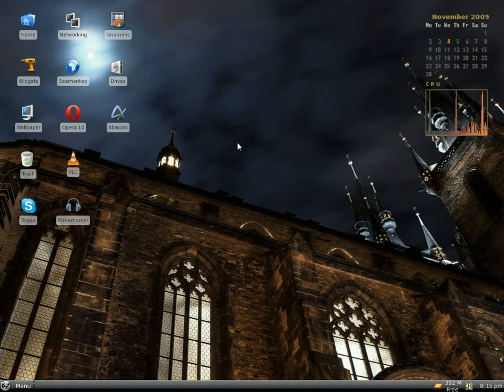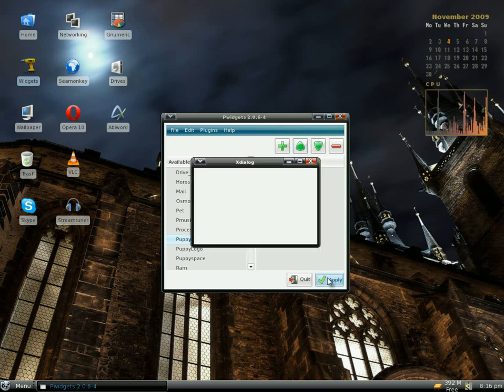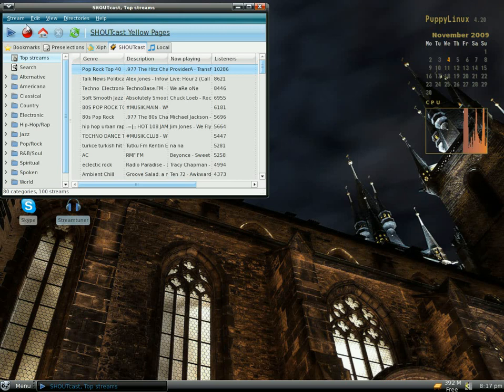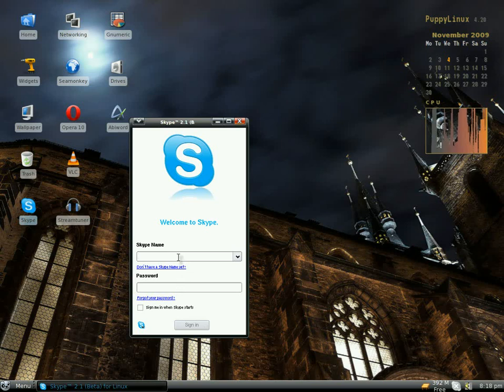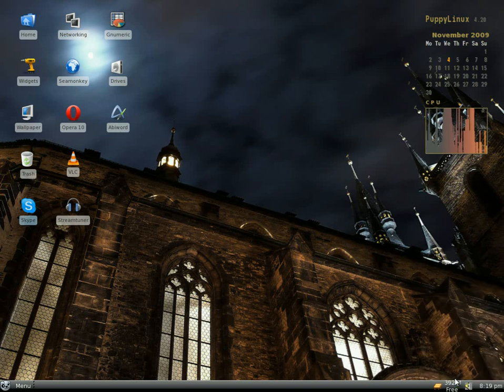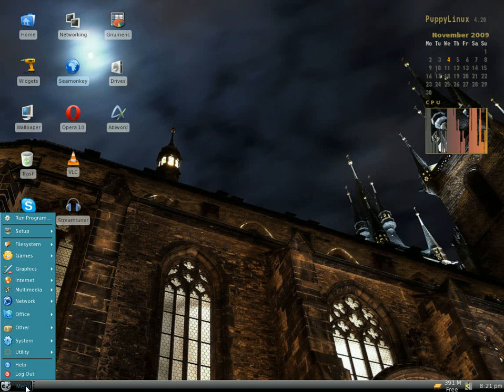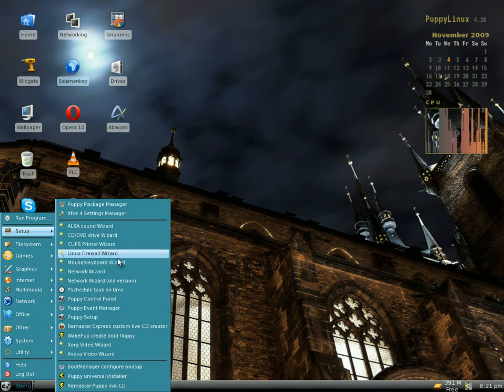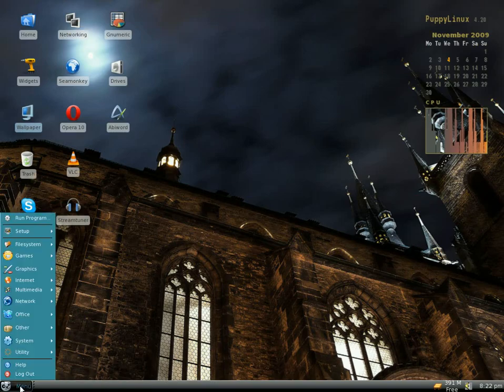Simplicitylinux 9.10 Desktop edition.....A hungry pup is me....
A look at the new release from simplicitylinux,and it's great once you get going,but it does have a few little niggles for me i am afraid,but some of this is down to pup 4.2 so they cant be blamed for it all.
and it would be nice to be able to do a full install too.
And it like its ram,which is why its a hungry pup...
maybe a lite version for older hardware would be in order??